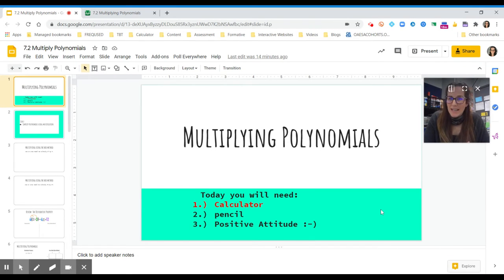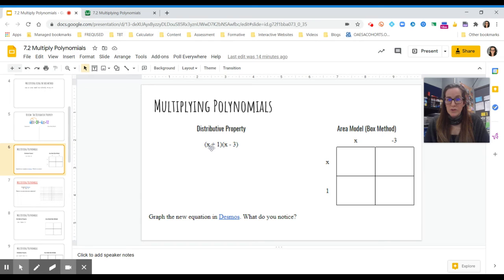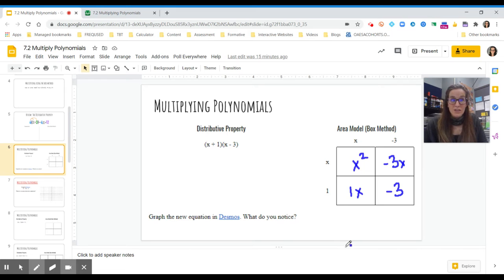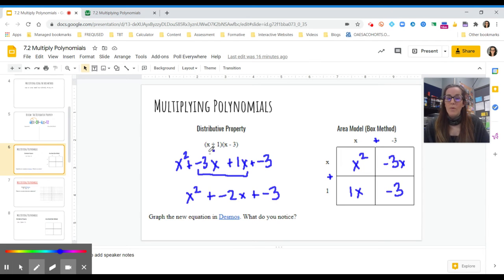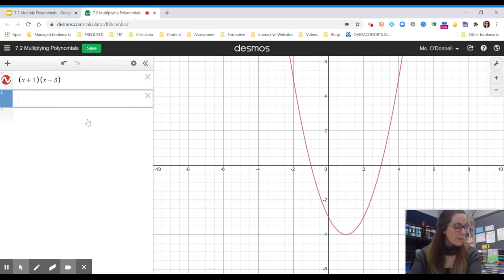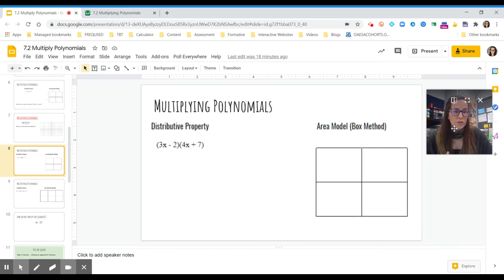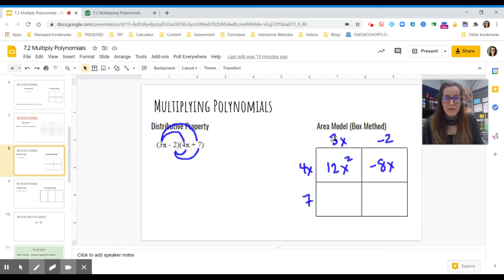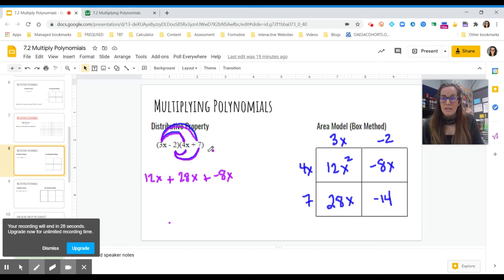Multiply Polynomials Part 2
Multiply polynomials with area models and by distributive property